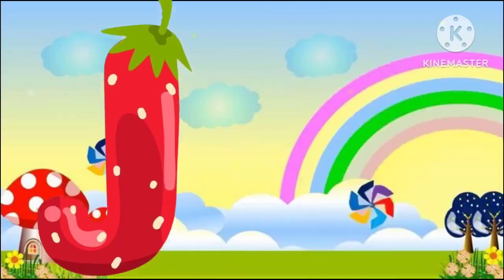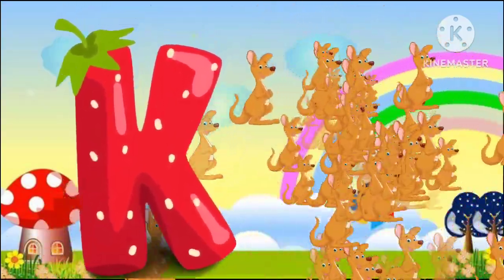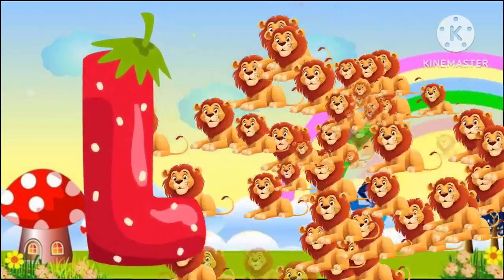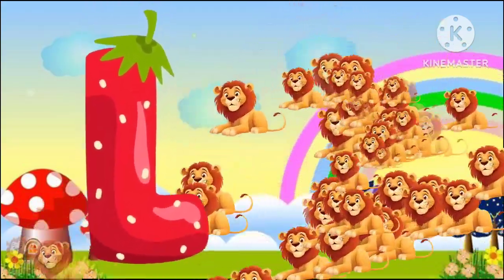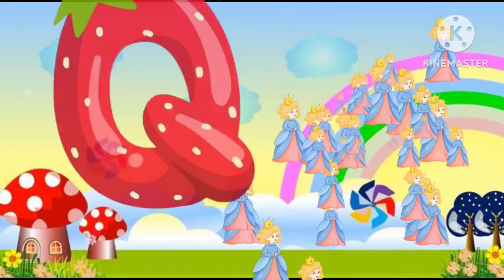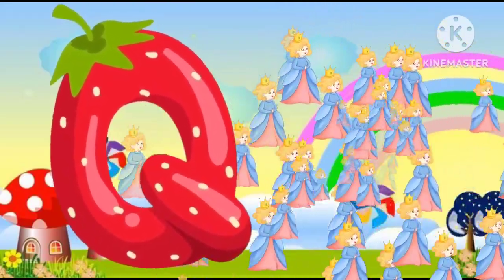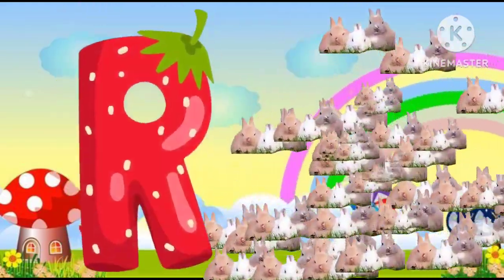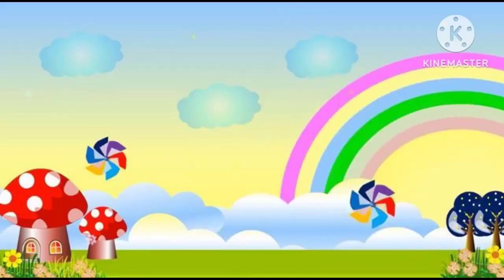Phonics Song with TWO Words - A For Apple - ABC Alphabet Songs with Sounds for Children